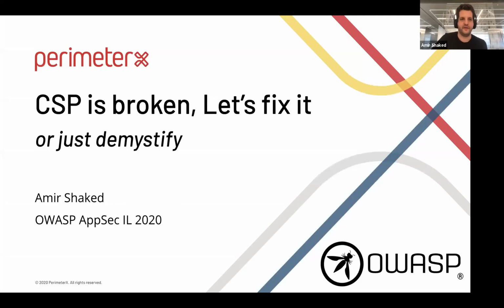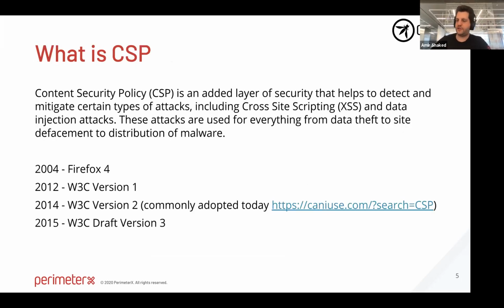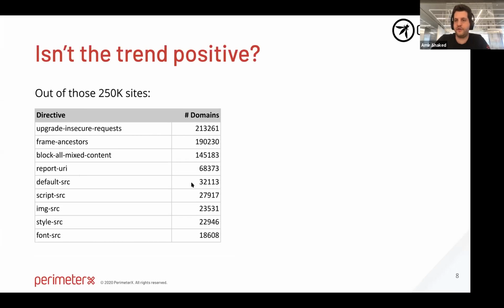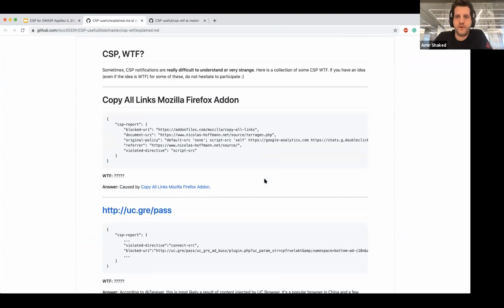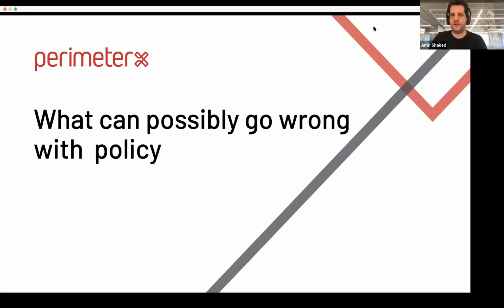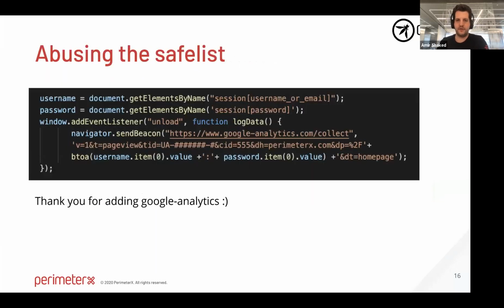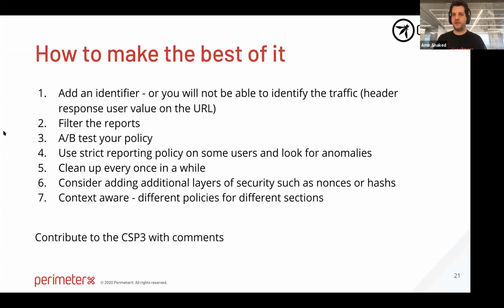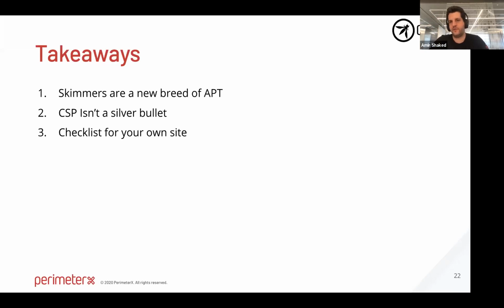CSP is broken, let’s fix it by Amir Shaked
The CSP standard was supposed to improve the security of websites, but like any standard, it needs to evolve to stay relevant. Learn the gaps in CSP and get a checklist to fix these gaps on your site.